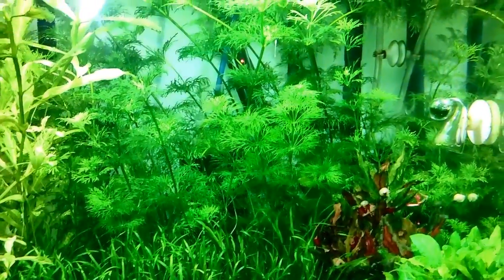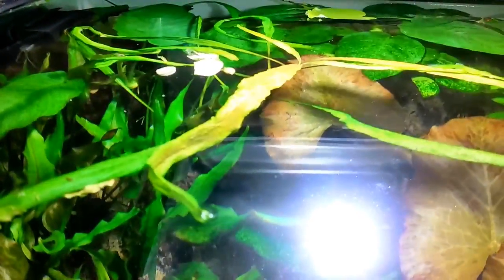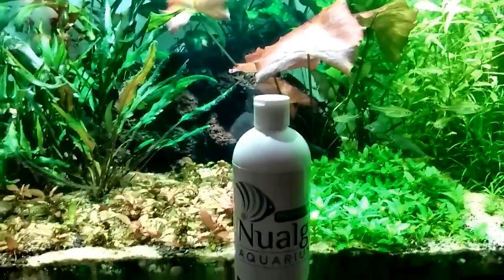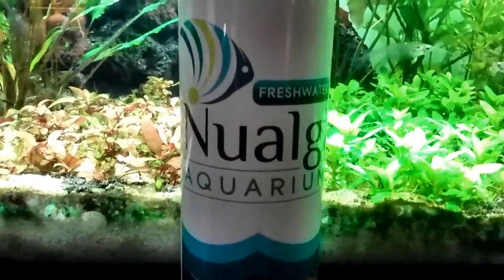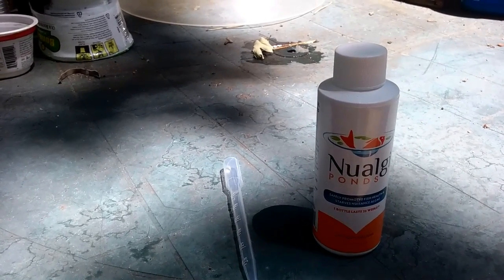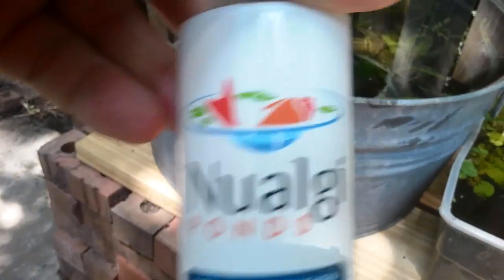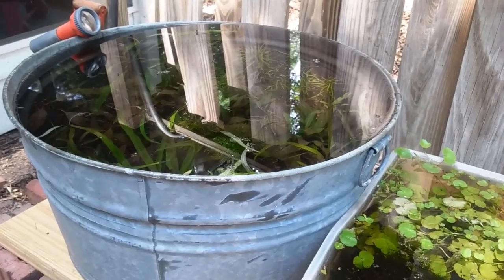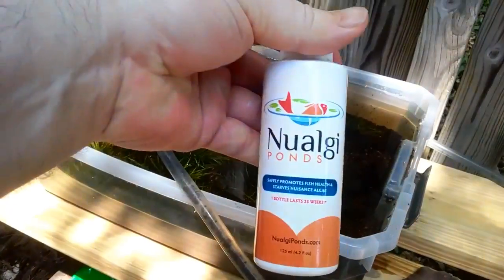Nualgi Update!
Thought is was time to touch base back with the 40g breeder Nualgi project and introduce you to Nualgi Pond:

Of all the various species of algae, Diatom Algae are the most prolific and create most of the food for marine life to consume. Without the magic of Mother Nature, creators of artificial environments like aquariums have a difficult time formulating the right balance of positive algae growth. Instead, nuisance algae forms, thus spoiling your aquarium. That’s why you need Nualgi: to get the good stuff growing!

Nualgi Aquarium is the first product of its kind that can grow Diatom Algae in almost any water substrate.

By providing these essential nutrients on a nano-silica base less than 100 nano-meters across (that is 400x smaller than a human hair), Nualgi Aquarium stays suspended in water. This allows nutrients to travel farther and be more available for absorption.

Why Is This Good For My Aquarium??
Upon application of Nualgi Aquarium, the Nano Silica carries the nutrients to Diatom Algae which starts to multiply rapidly. As the diatom population grows, it consumes N and P in the tank robbing the nuisance algae. Diatoms release O2 and consume CO2 thus increasing the dissolved oxygen levels in the water which is good for fish and coral health. O2 also helps aerobic bacteria break down the organic matter present in the tank.